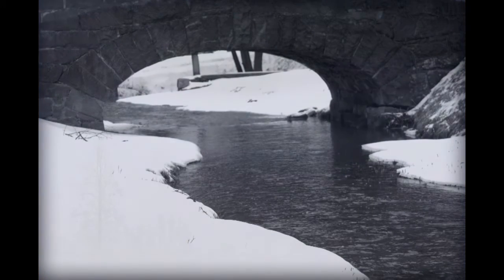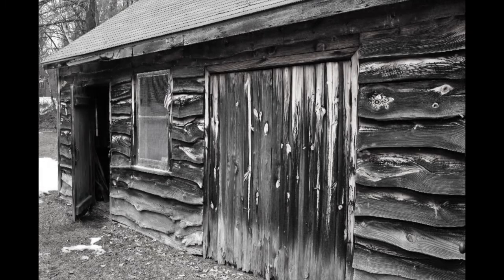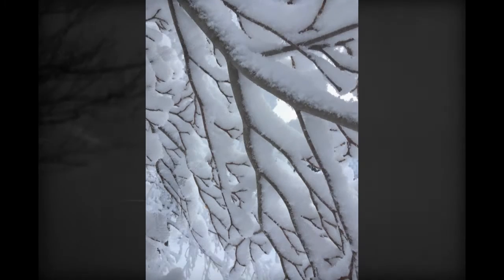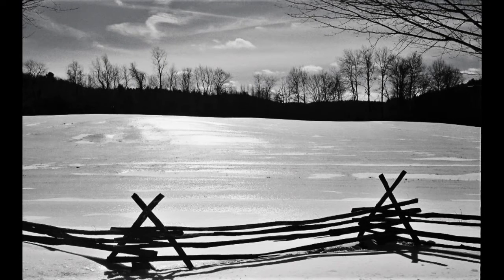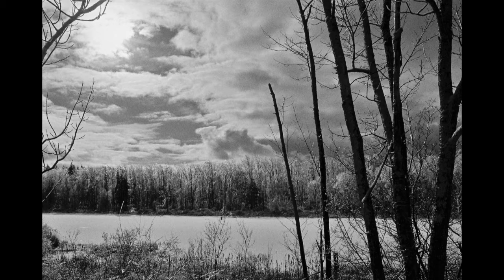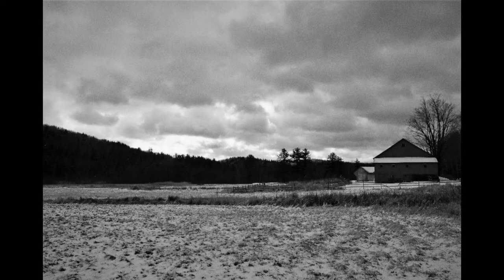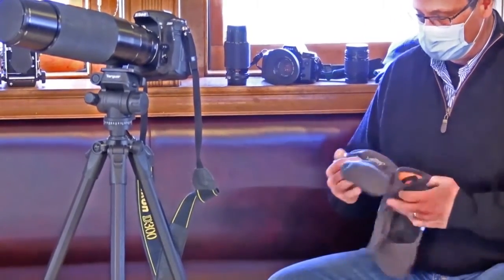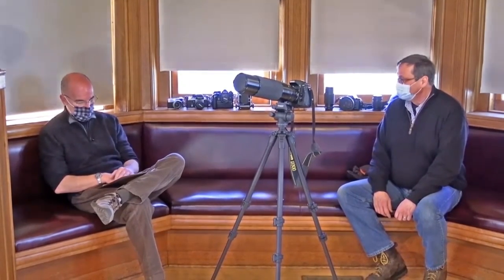Workshop on Winter Photography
Chris Keyes and Doug McDevitt are ardent Norfolk photographers. In this virtual workshop they offer tips, tricks and some places to go in the Icebox of Connecticut. You’ll also get to see lots of their photos.